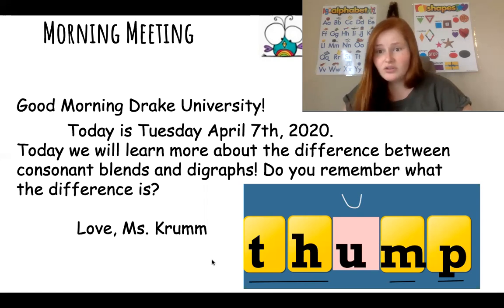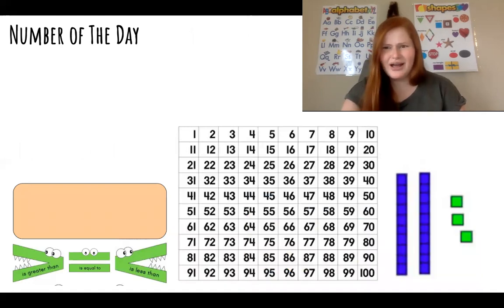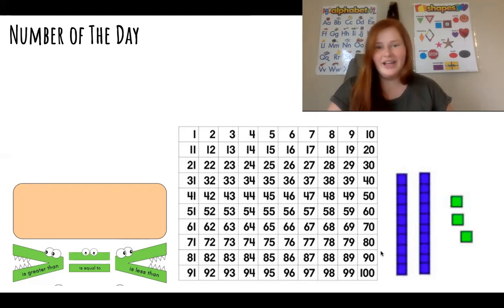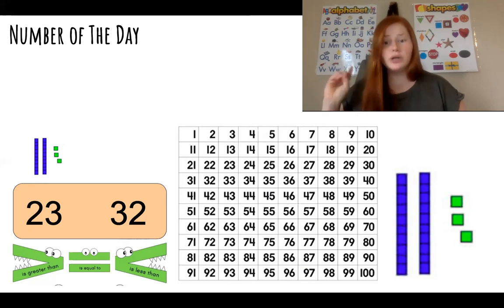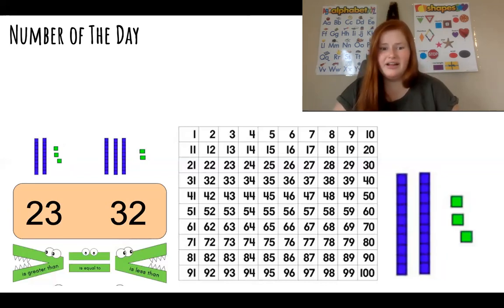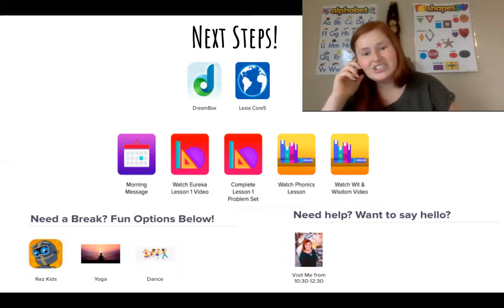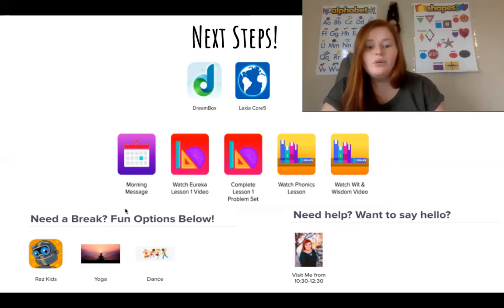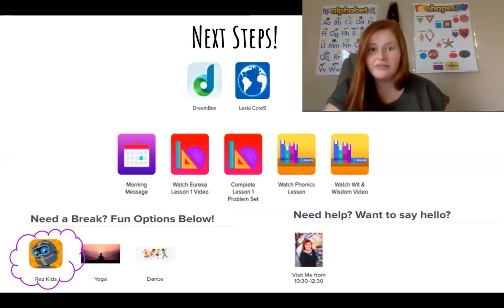4/7/2020 Morning Meeting